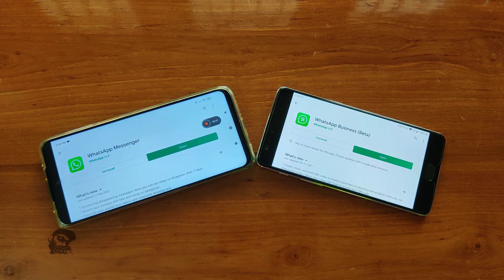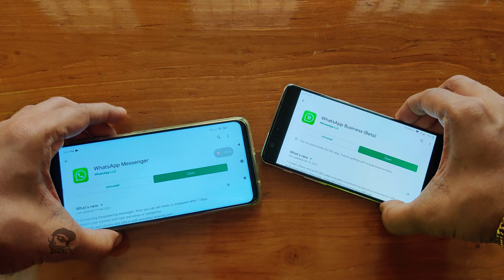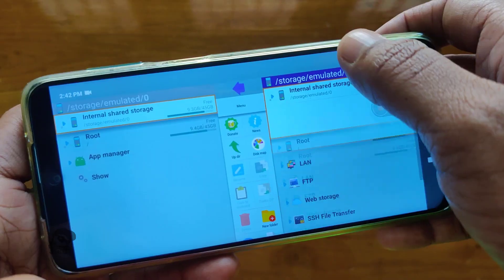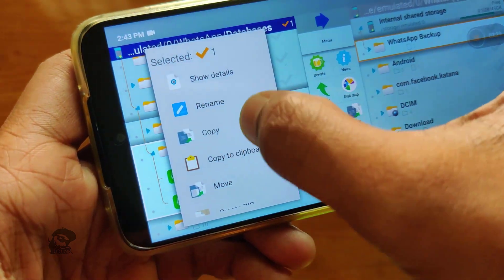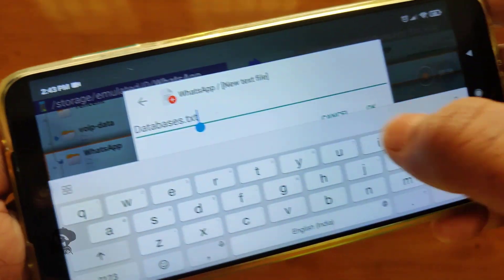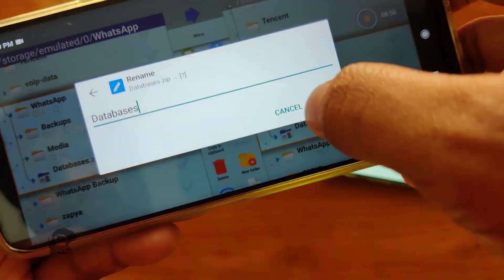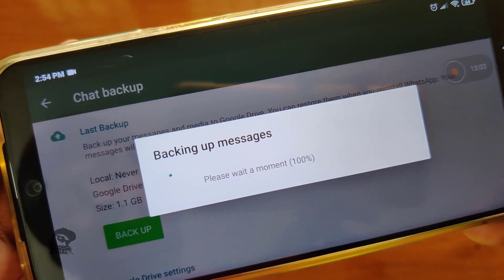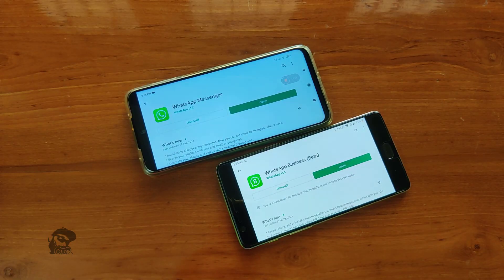How To Stop WhatsApp From Creating Backups At Night (2AM, 3AM etc.)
This video shows how to stop WhatsApp from creating automatic local and Google Drive backups at night(2AM, 3AM, 4AM etc.)